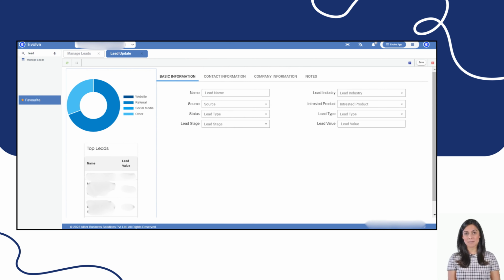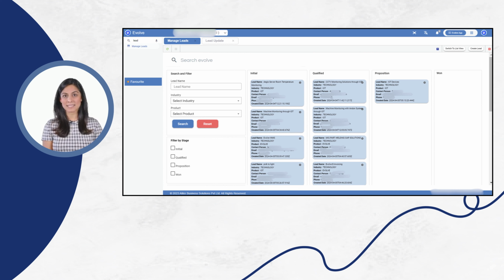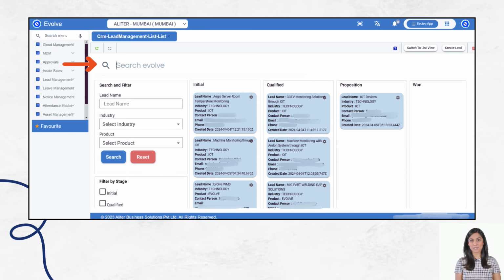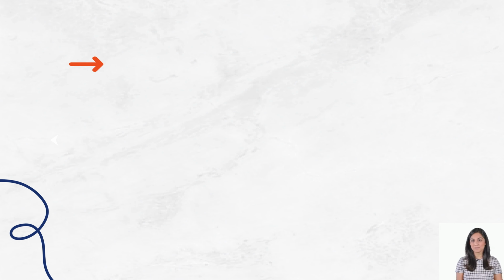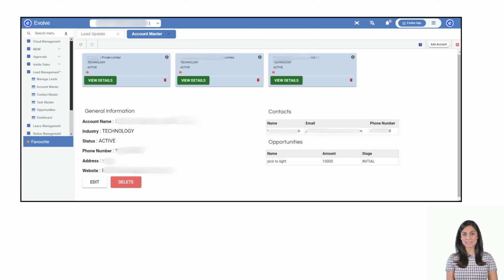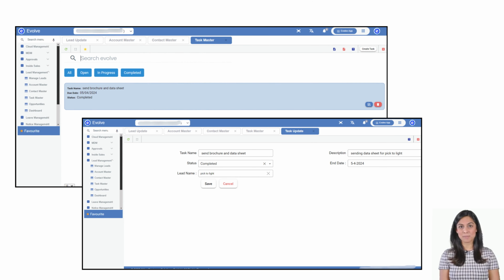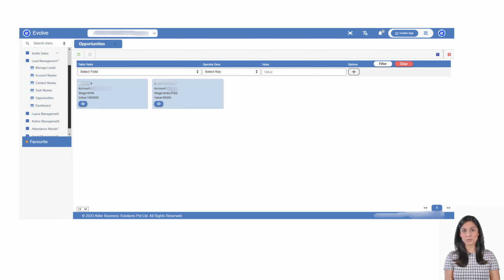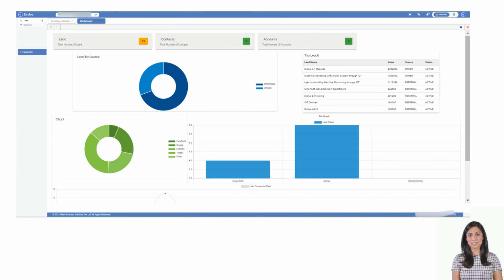Lead Management Module | Aliter Business Solutions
Say goodbye to lead management headaches with our streamlined module. Capture, organize, and prioritize leads effortlessly. Boost conversions with advanced features like lead scoring and automated follow-ups. Maximize ROI and scale your business efficiently.

Think

Think
Think